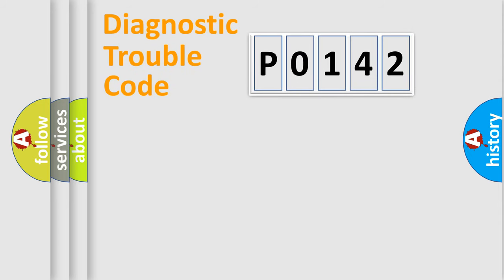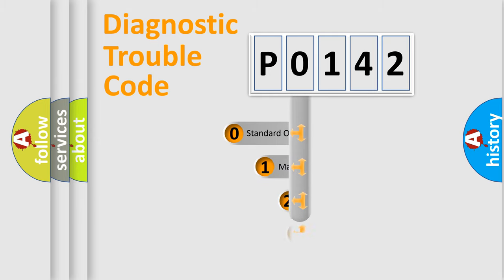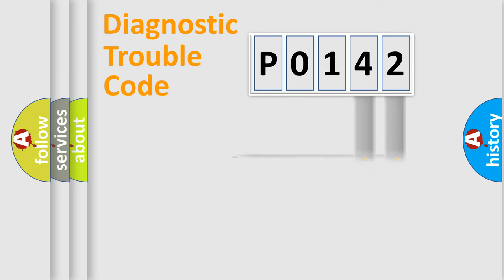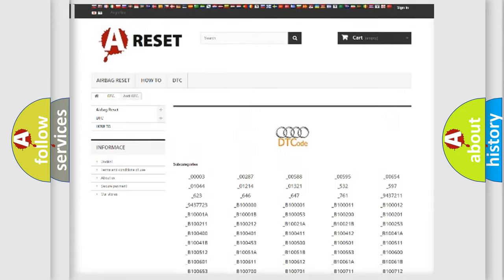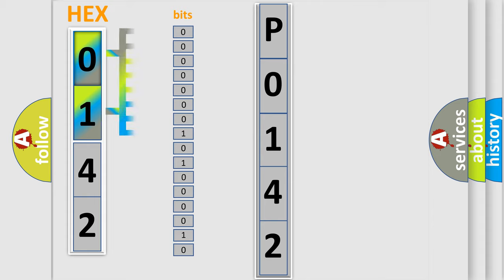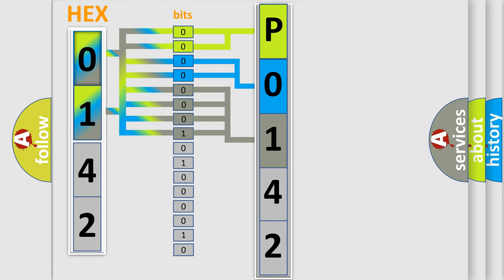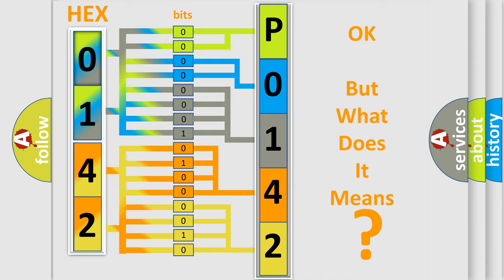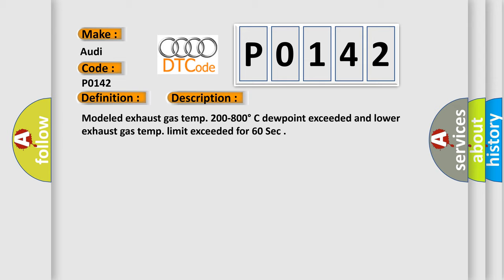DTC Audi P0142 Short Explanation